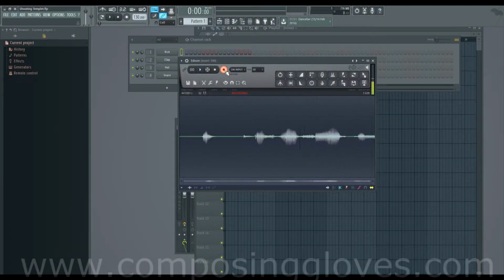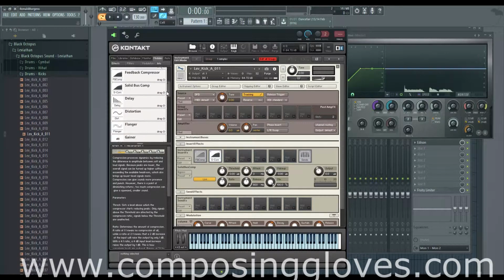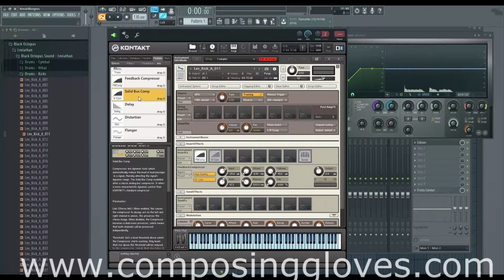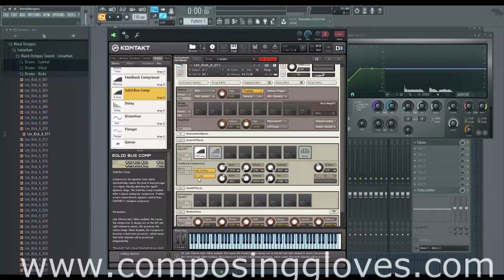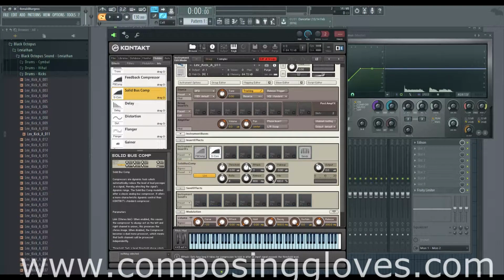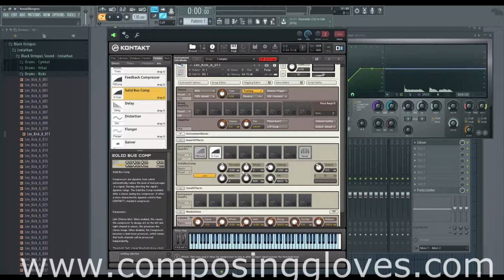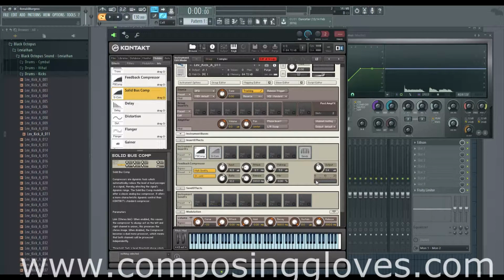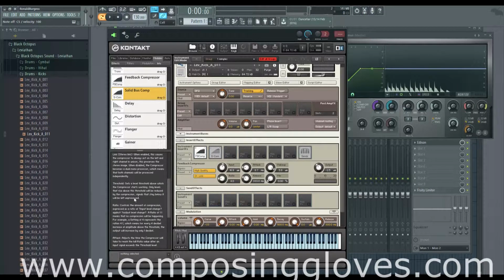Kontakt From The Ground Up 35 - Solid Bus Compressor and Feed Back Compressor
You'll find several compressors in kontakt, and what is the difference you ask! Well, its not that big of a difference, mostly just preference as they are modeled after hardware compressors.